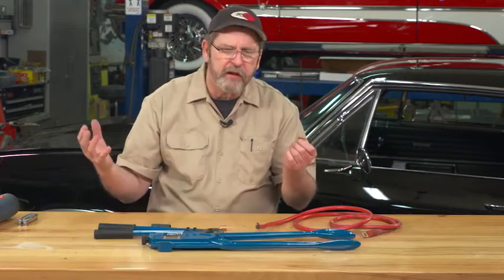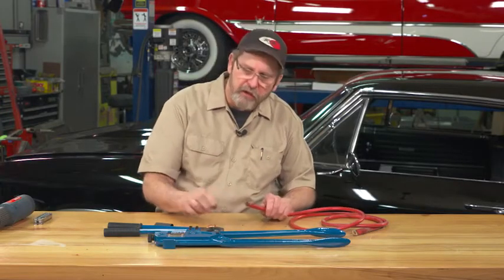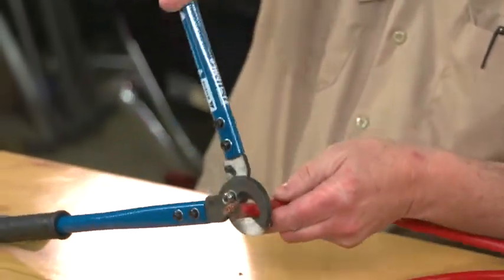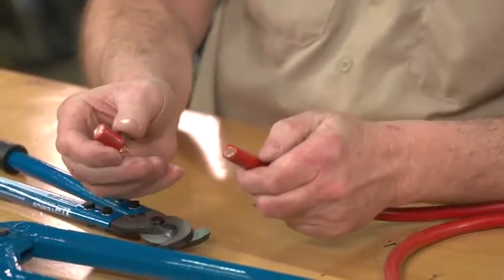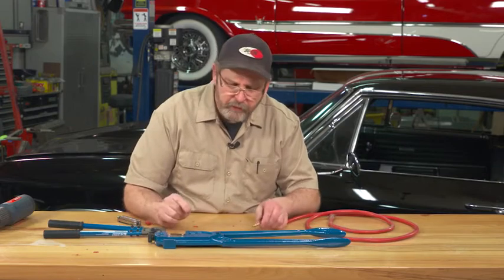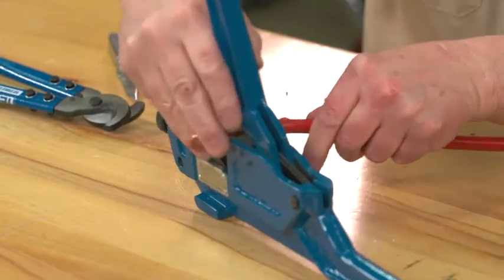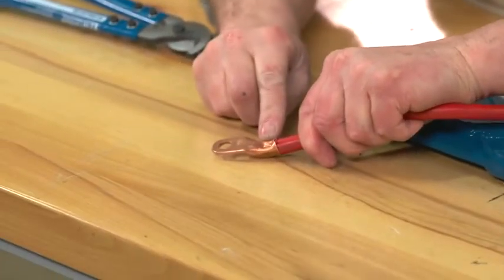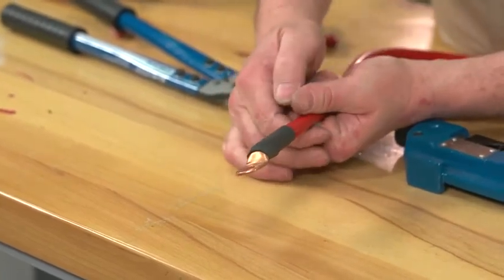CRIMPING ON NEW BATTERY TERMINAL CONNECTORS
Whether you’re relocating your battery, making custom length battery cables or powering up a huge audio amplifier in the trunk, knowing the right way to cut and crimp large electrical cables will ensure your new upgrade will work as you intended. Mark Simpson demonstrates how to cut copper cable and crimp on new battery terminal connectors then seal them to the elements.